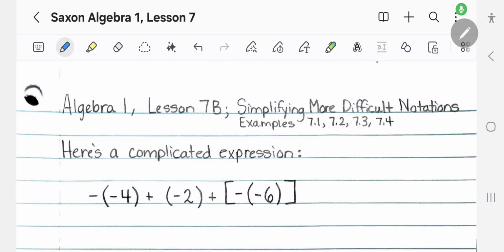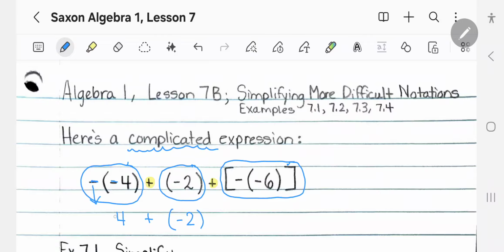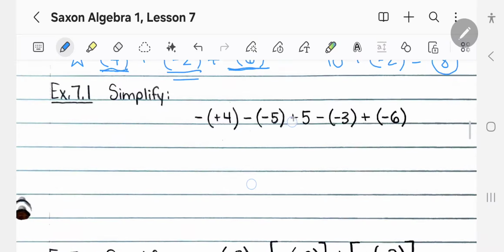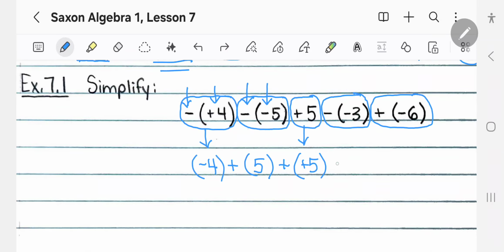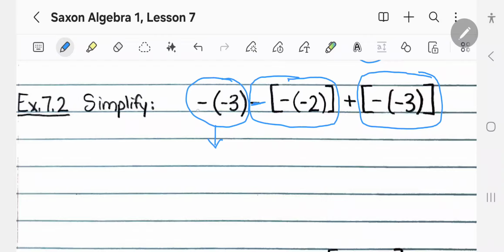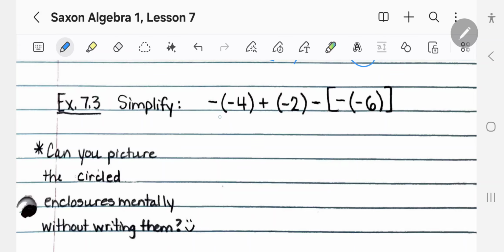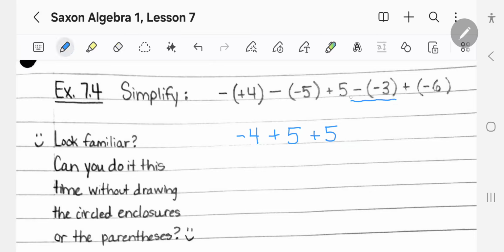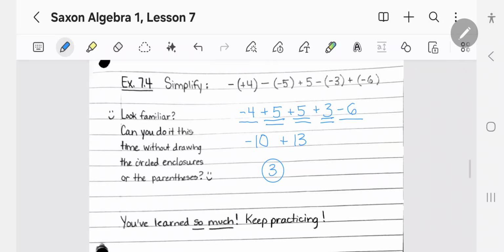Saxon Algebra 1, Lesson 7B; Simplifying More Difficult Notations and Examples 7.1, 7.2, 7.3, & 7.4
Here's a strategy you can use to simplify expressions that have multiple " - " symbols in them. Think of the " - " as "the opposite of." Watch this video to see what I mean and practice a few examples. You can do it!